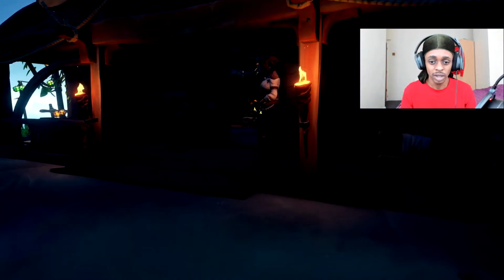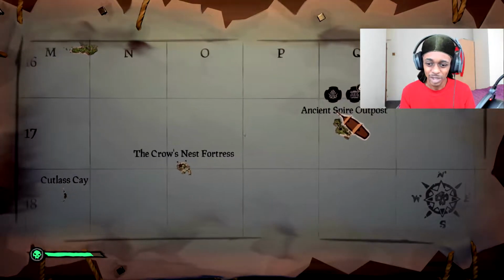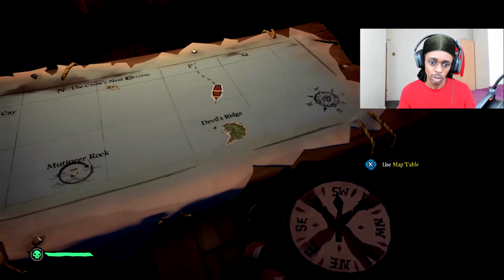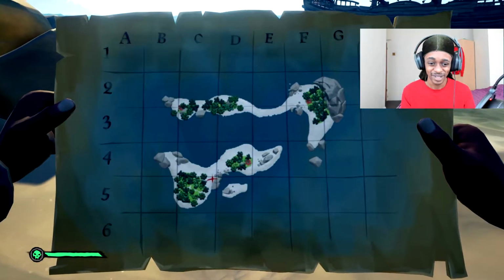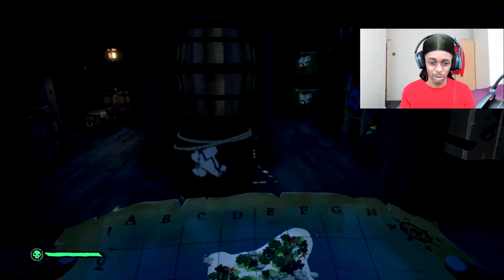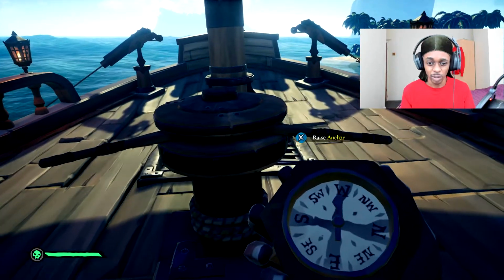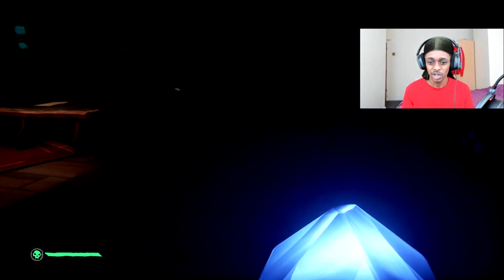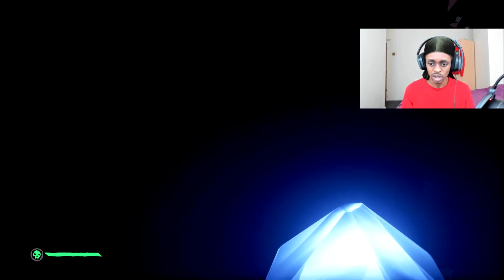Sea Of Thieves Season 2 Xbox Series S 2021 Gameplay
Sea Of Thieves Season 2 in this Xbox Series S 2021 Gameplay here by Anthony Allen. Enjoy Sea Of Thieves Season 2 Xbox Series S 2021 Gameplay in full series s gameplay quality as I complete and gold hoarder adventure and walk you through what I am doing to complete the adventure to collect my gold prize and level up.

Find Your *XBOX GIFTS * Linked Below

1 month Xbox Game Pass Ultimate & Gold Membership Instant delivery via email

Xbox Live £5 Credit Gift Card instant delivery via email

Xbox Live £10 Credit Gift Card instant delivery via email

Xbox Live £15 Credit Gift Card instant delivery via email

Xbox Live £20 Credit Gift Card instant delivery via email

Premium Professionally Refurbished Xbox One S Wireless Controller

Fortnite 2500 vbucks + additional bonus 300 vbucks for Xbox One users

Fortnite 10000 vbucks + additional bonus 3000 vbucks for Xbox One users

The fortnite ultimate visual locker encyclopedia

The ultimate Fortnite battle royale survival guide

Xbox Live £10 Credit Gift Card (Physical Card) via delivery

Xbox Live £20 Credit Gift Card (Physical Card) via delivery

 Xbox Live £30 Credit Gift Card (Physical Card) via delivery

 Xbox Live £40 Credit Gift Card (Physical Card) via delivery

 Xbox Live £50 Credit Gift Card (Physical Card) via delivery

Xbox Live £100 Credit Gift Card (Physical Card) via delivery